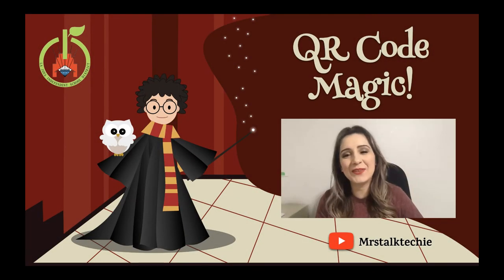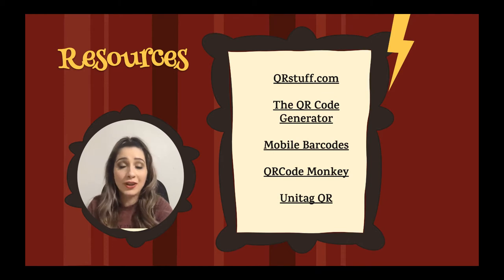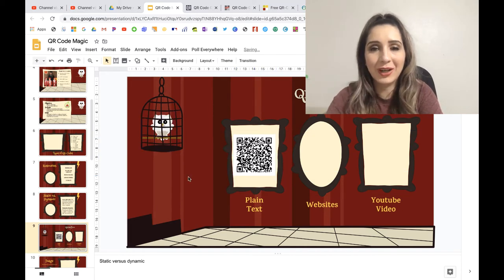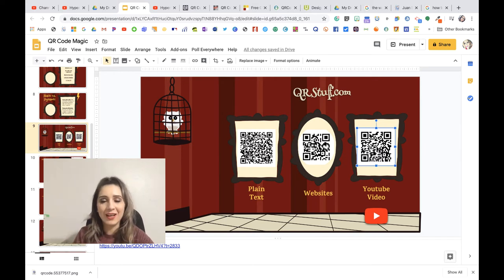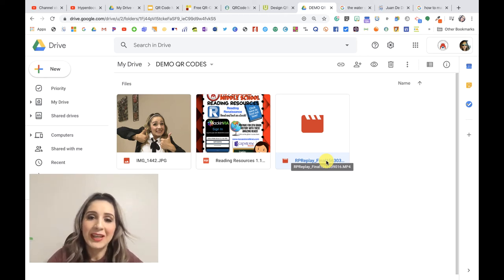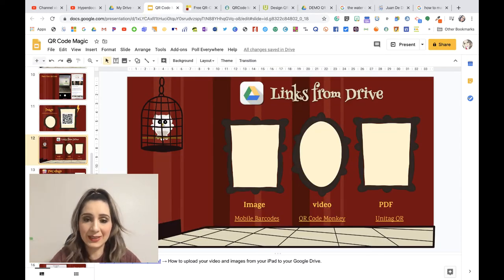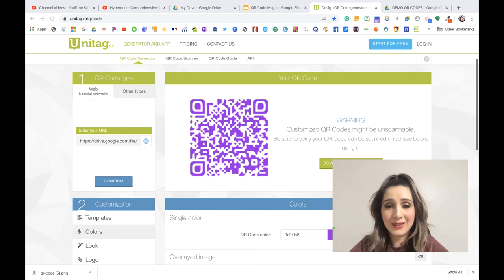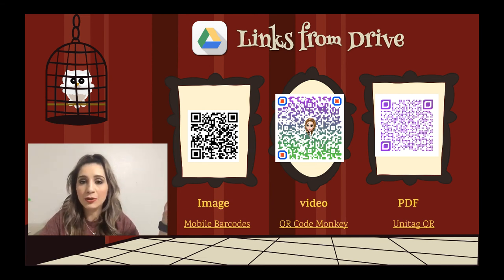QR Code Magic: All about QR Codes!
This is a hands-on PD session that walks you through the ins and outs of QR Codes.
Objective:
What is a QR Code?
How to create a QR Code
Purpose:
Facilitate disseminating information
Create innovative new ways to integrate tech directly into teaching
Goal:
Participate in a hands-on online professional development session that will allow teachers to create their own resources.

Don't forget to give us a big shout-out!